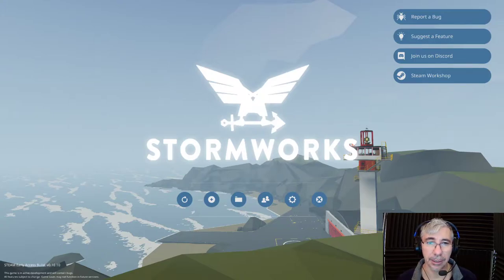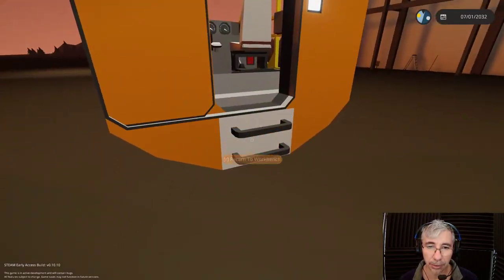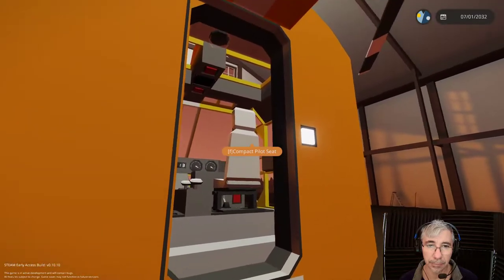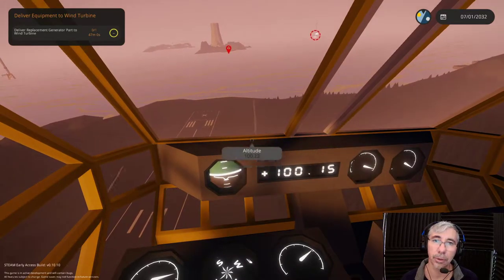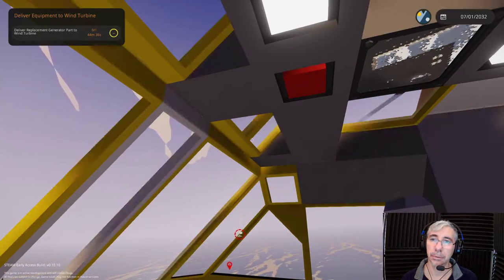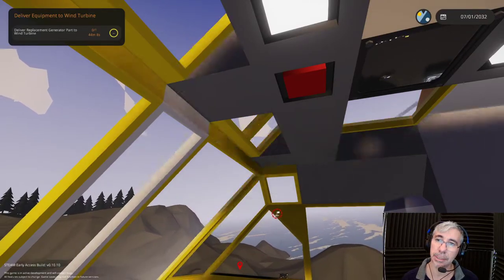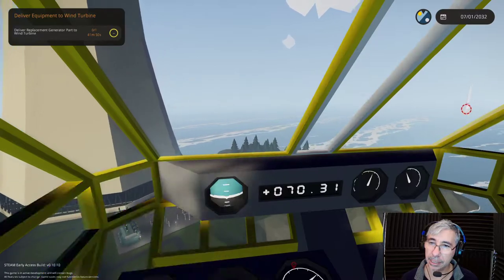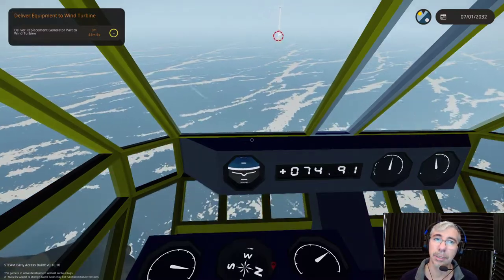Delivering Cargo with a Skycrane | Stormworks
In this episode we take on a mission to deliver cargo using a very special helicopter